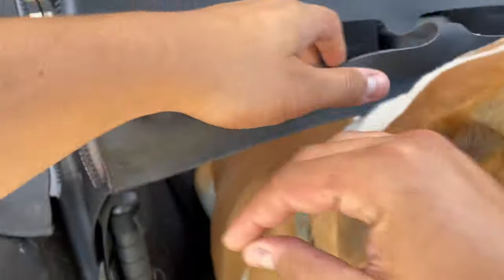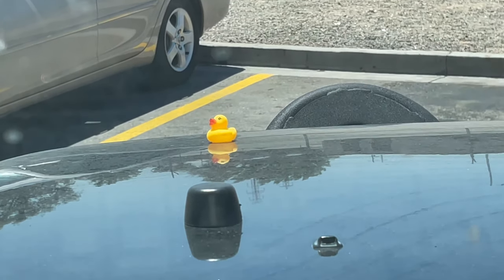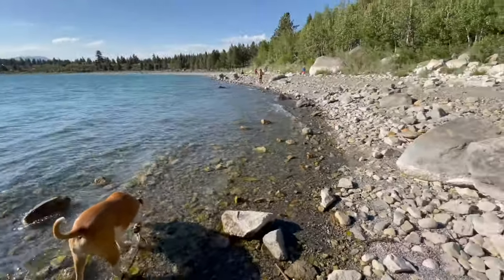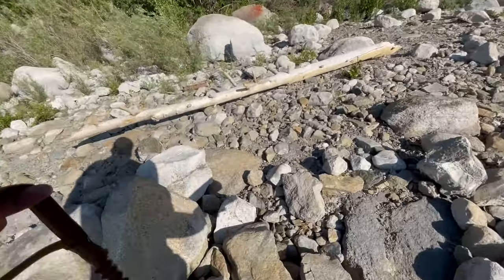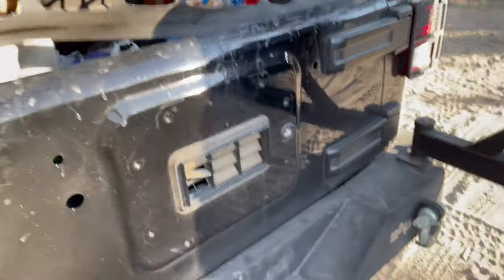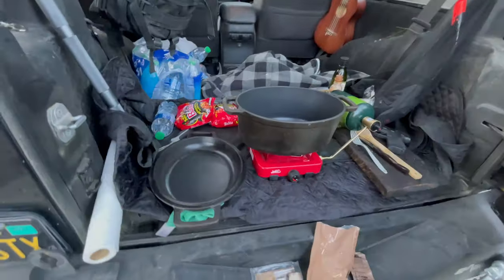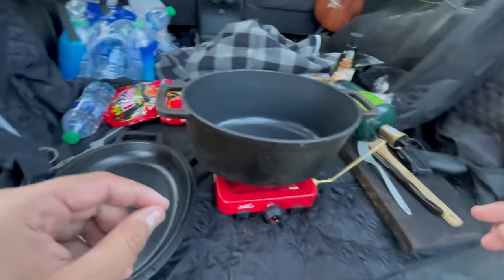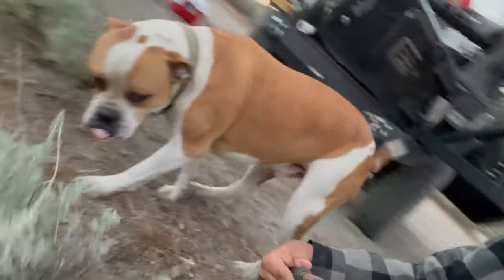Day 1 | Solo Camping And Fishing With My Dog | June Lake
In this episode of in the stix outdoors Bass the pup and I travel up to the mountains to do a bit of camping and fishing we did have to much luck this first day but will we catch dinner in the next part ? Stick around to find out !!

Drone used- DJI Mavic Air Quadcopter with Remote Controller - Arctic White

GoPro- GoPro HERO8 Black Retail Bundle - Includes HERO8 Black Camera Plus Shorty, Head Strap, 32GB SD Card, and 2 Rechargeable Batteries